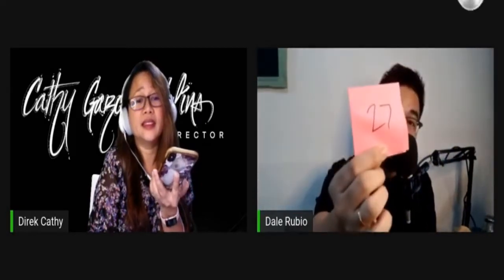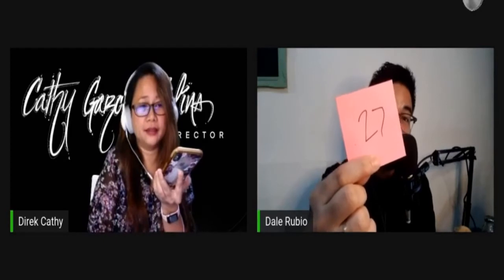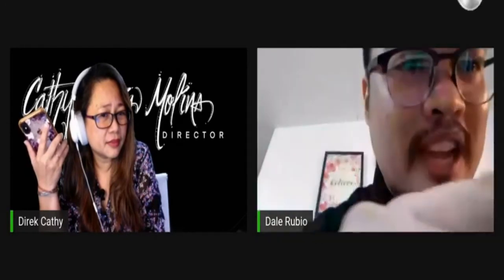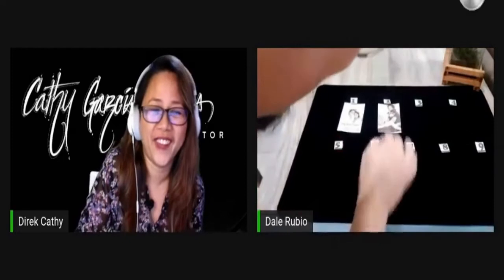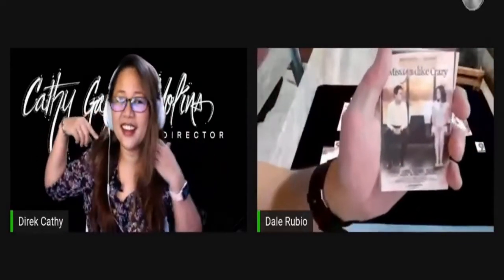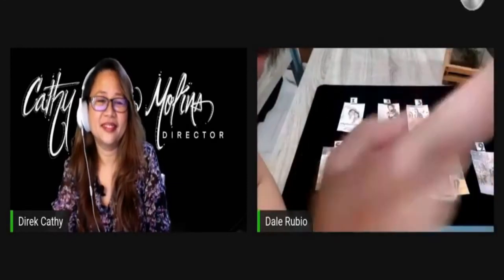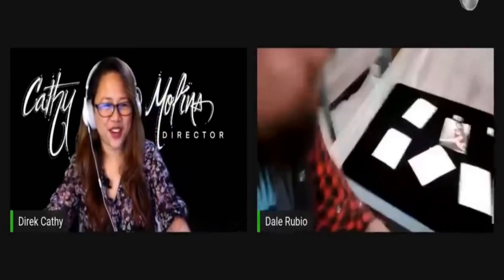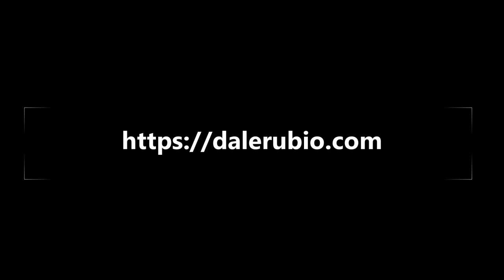Virtual Magic with Blockbuster Director Cathy Garcia-Molina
My performance during Invisi-Bowl in Direk Cathy's Facebook page Nickl Entertainment

Credits to Asi Wind for the idea
Follow Nickl Entertainment on Facebook, Youtube, Kumu